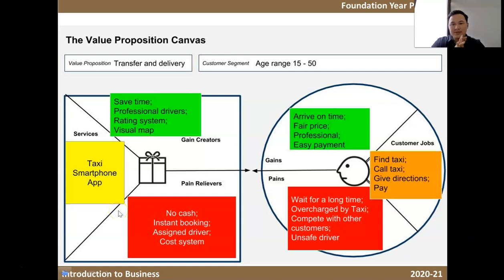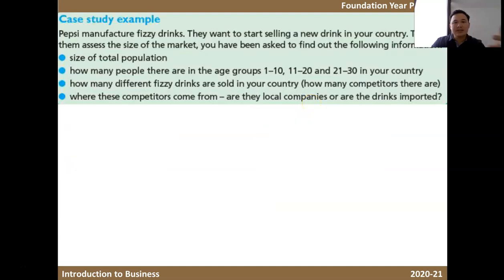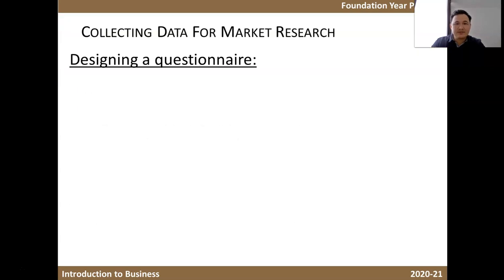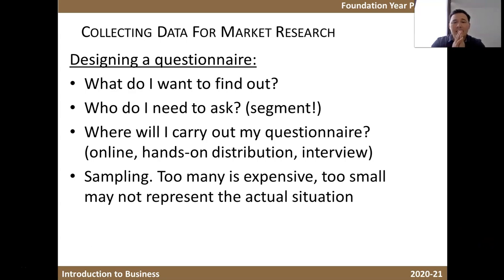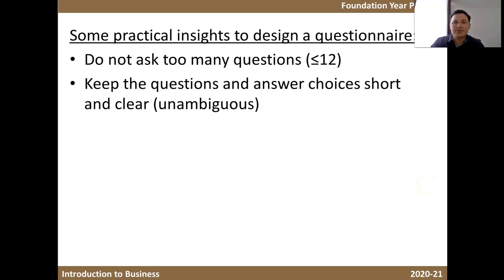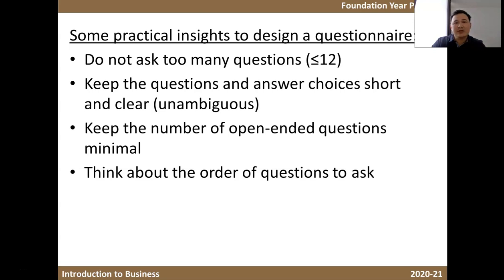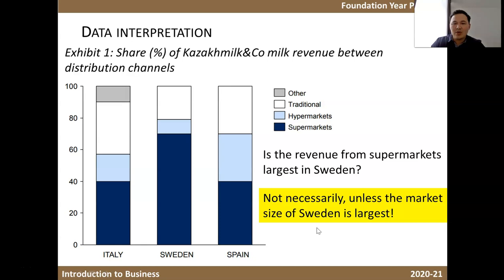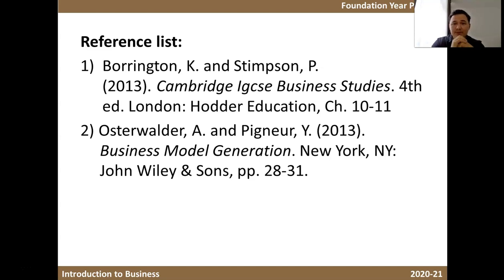Lecture 5 Marketing Part II